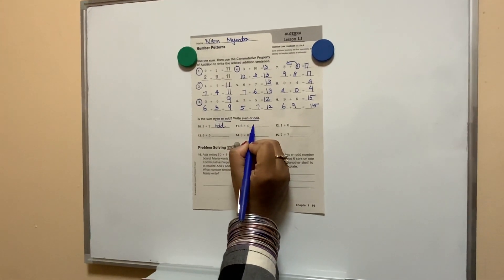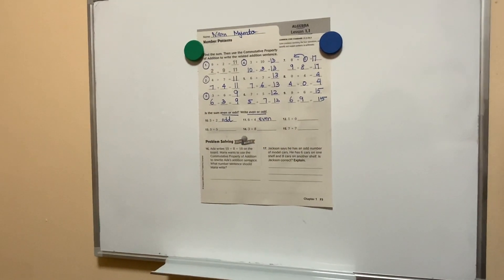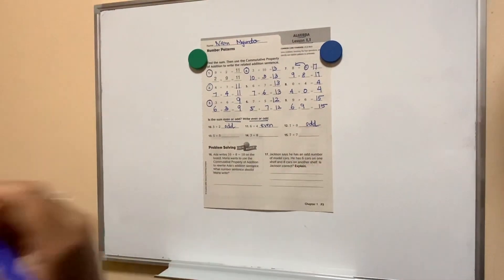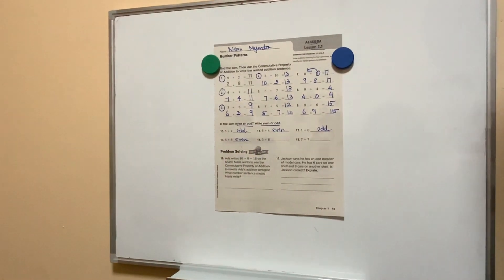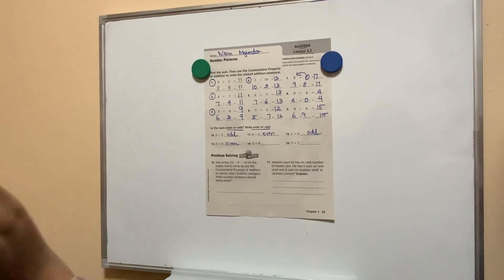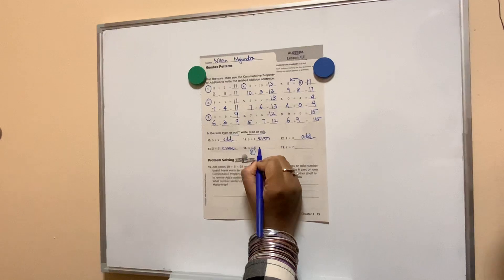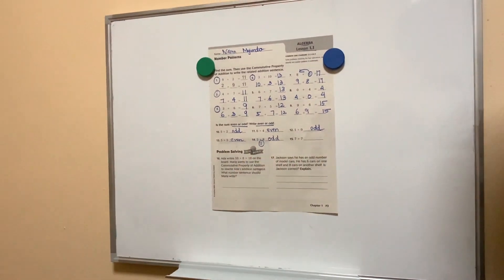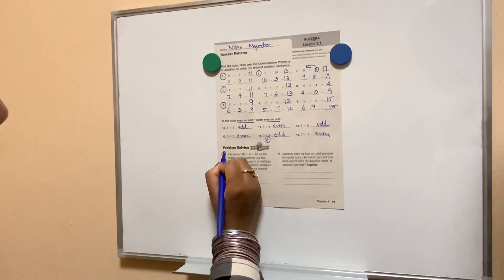GRADE3 LESSON 1.1-COMMUTATIVE PROPERTY